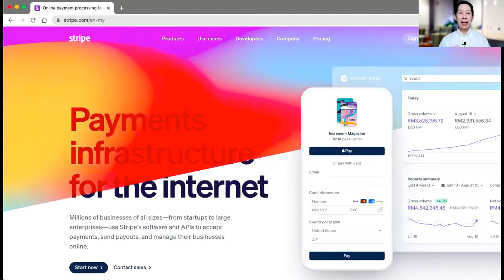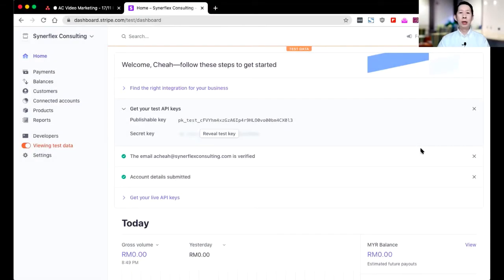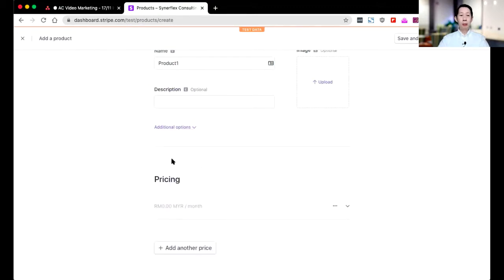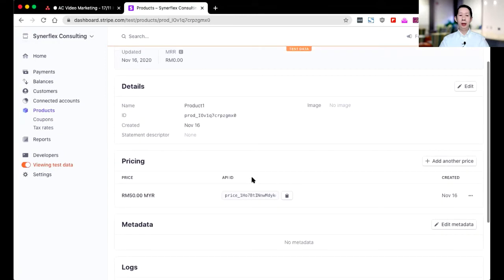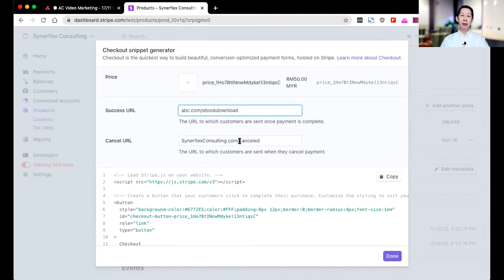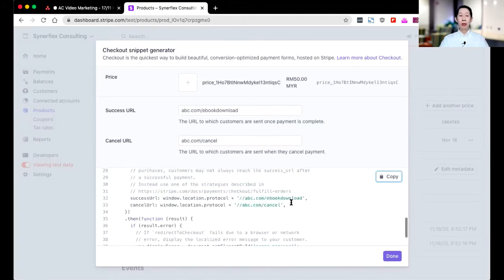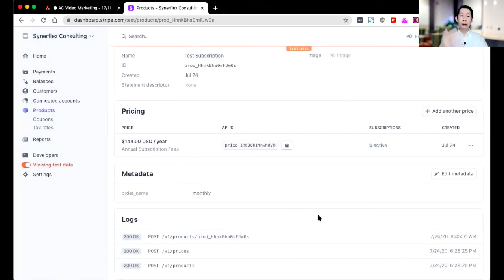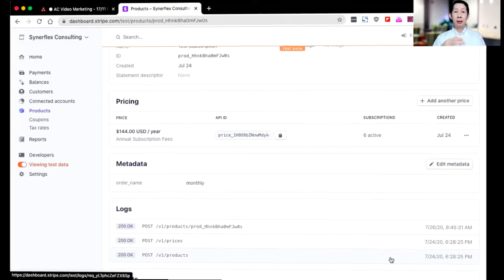How to Use Stripe for Payment for Your Business in Malaysia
If you are wondering how to use stripe for payment for your business in Malaysia, then you must watch this video where I show you how to create your product within Stripe for both standard and recurring pricing.

I will also show you where to find the code for you to embed Stripe payment function into your website. So if you are looking for a payment gateway to start with and without any Annual Fees then Stripe is the payment gateway you can start with. [note: Stripe do have transaction charges. Find out more in their website]

If you find this video helpful, please comment and share it to your friends. 😍

FREE USEFUL RESOURCES FOR YOU:
🎁  If you want to start your e-commerce business but not clear on what to do, you can register for our SME Go Ecommerce Online Course for FREE (limited time only):